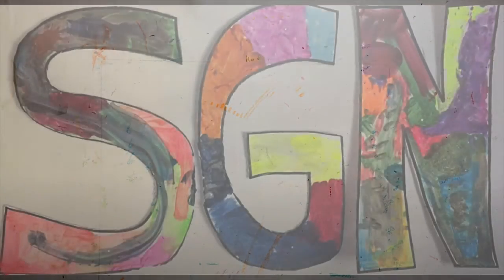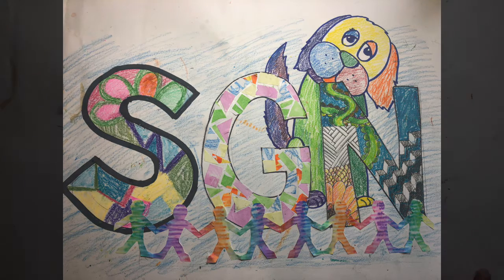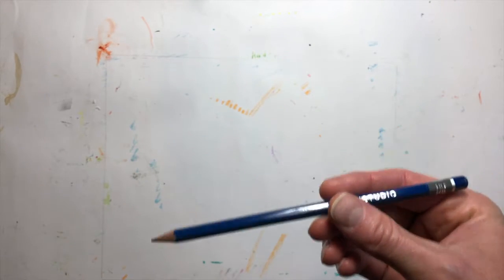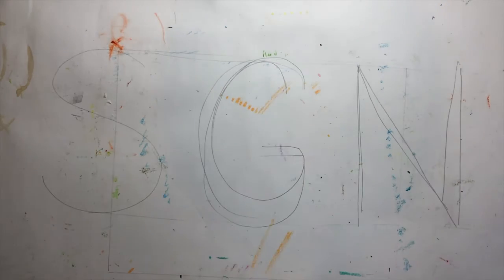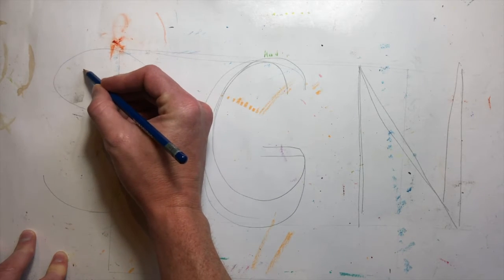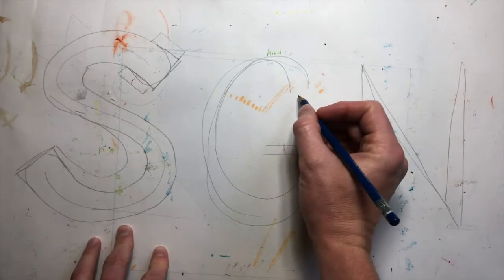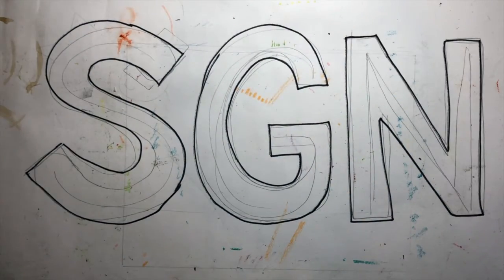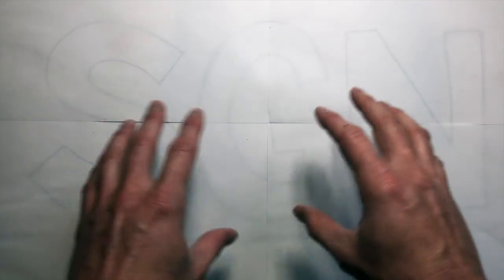SGN Sign Part 1 - Drawing your Letters